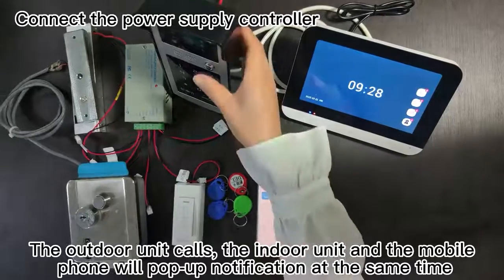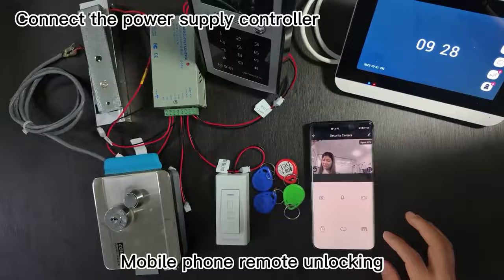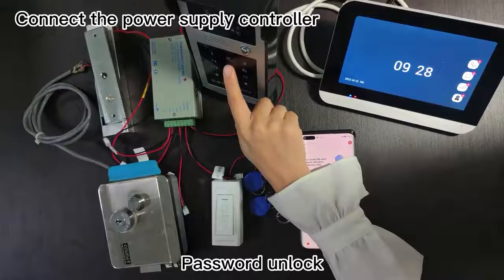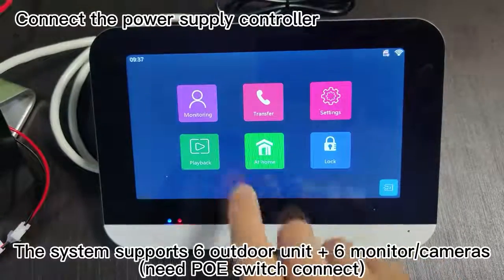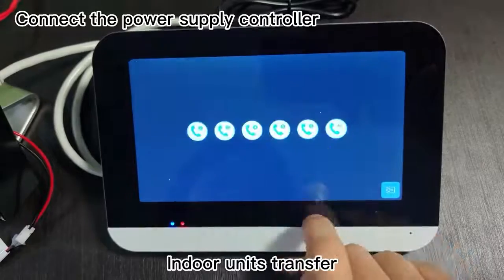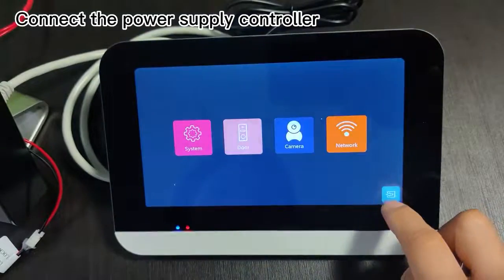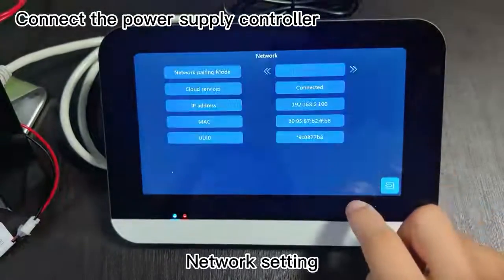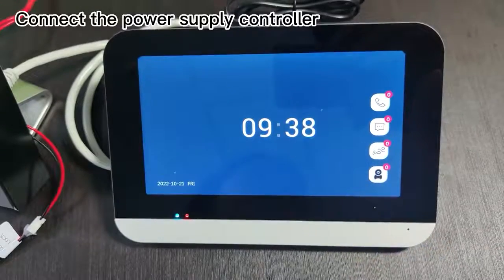Guida Completa all'Installazione del Videocitofono Tuya con Elettroserratura e Pulsanti di Uscita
In questo video, ti mostriamo come installare passo dopo passo il Videocitofono Tuya Smart WiFi con elettroserratura e pulsanti di uscita. Segui la nostra guida dettagliata per un'installazione semplice e senza stress, migliorando la sicurezza della tua casa o ufficio.

Cosa imparerai:

Unboxing e panoramica dei componenti
Collegamento e installazione del monitor da 7 pollici
Configurazione della telecamera integrata da 2MP
Installazione e configurazione dell'elettroserratura
Collegamento e uso dei pulsanti di uscita
Impostazione e utilizzo dell'app Tuya Smart per il controllo remoto
Migliora la sicurezza della tua casa con il Videocitofono Tuya Smart WiFi.